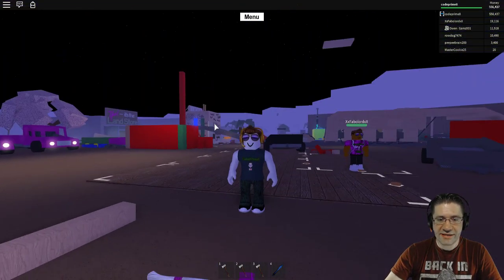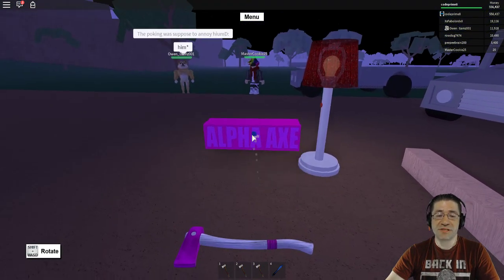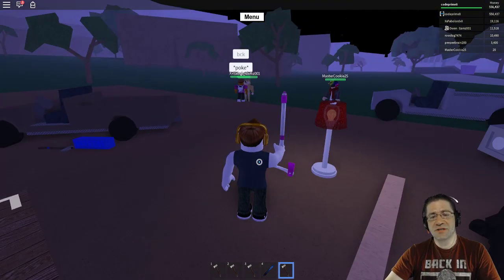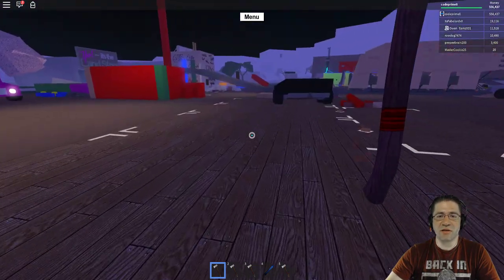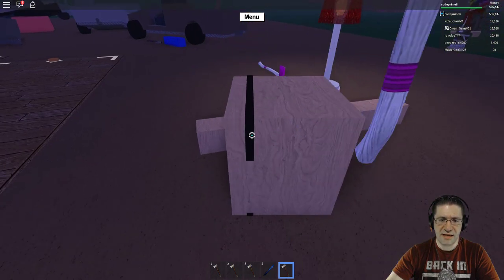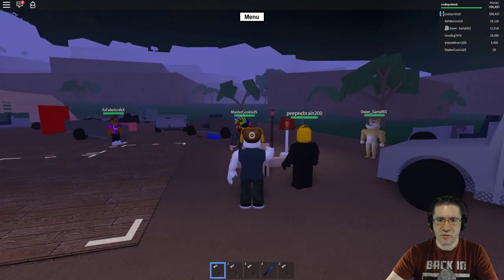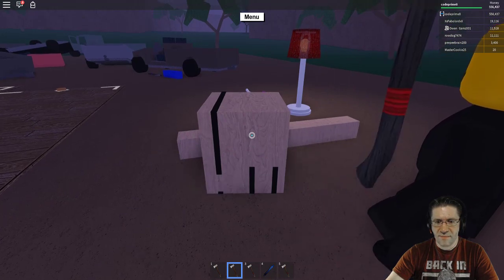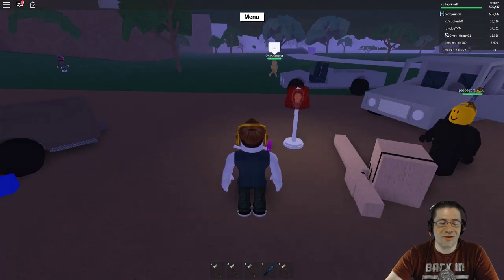Roblox - Lumber Tycoon 2 - The Alpha Axe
This is a quick tutorial over what the Alpha Axe is, how you can get the alpha axe, and details about the alpha.